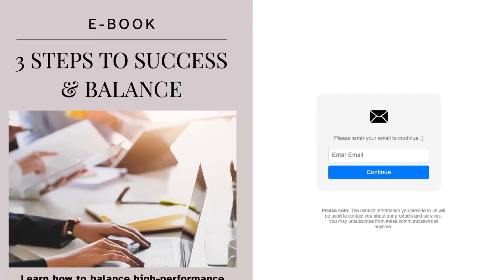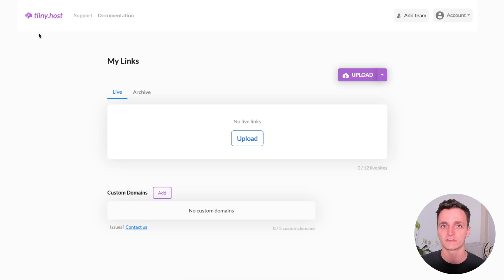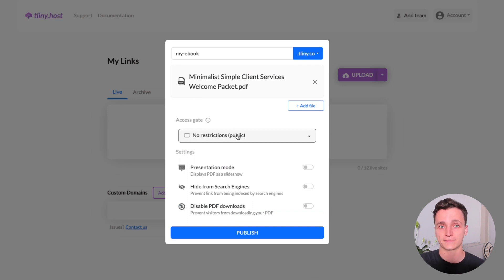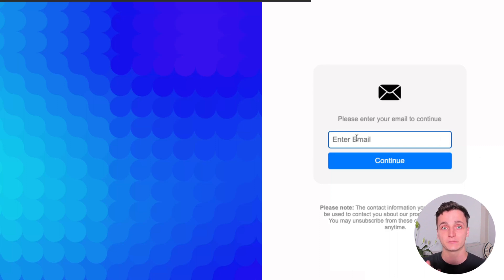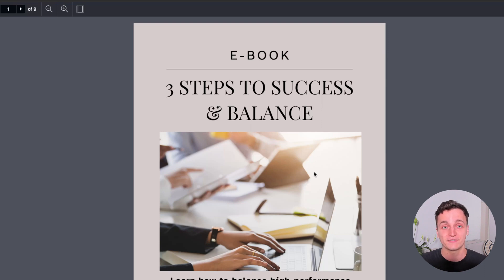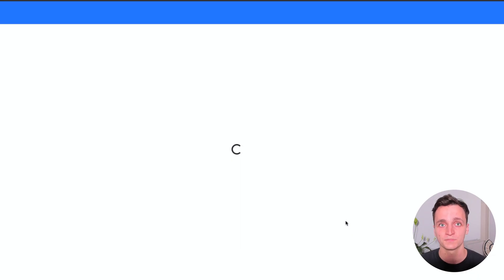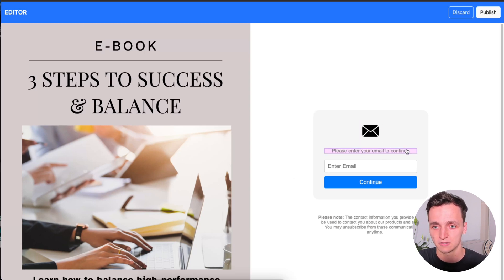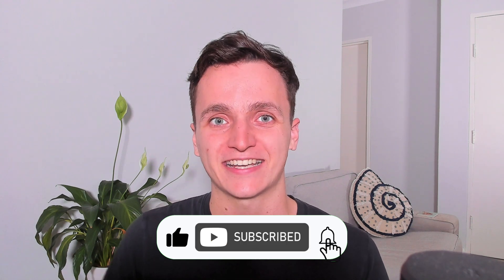How to Create an Email Capture Landing Page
In this video, you're going to learn how to easily set up an email capture page to sit in front of your pdf ebook or website. This means you can instantly give your visitors access to your content, while having their email to follow up with them later.

Chapters:
0:00 Intro
0:22 Uploading the PDF/Website
1:05 What your visitors see
1:38 Email Notifications
1:50 Editing the email capture page
2:43 Outro